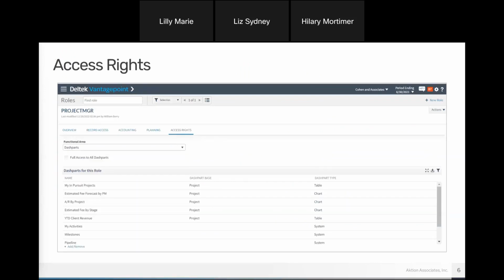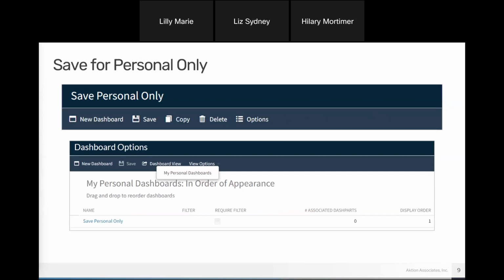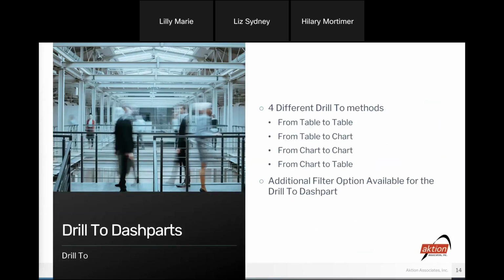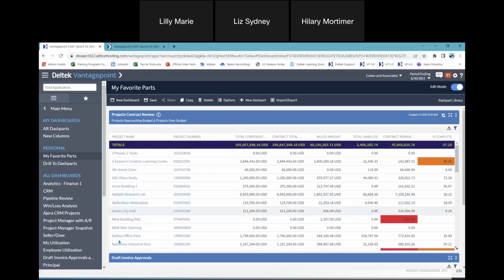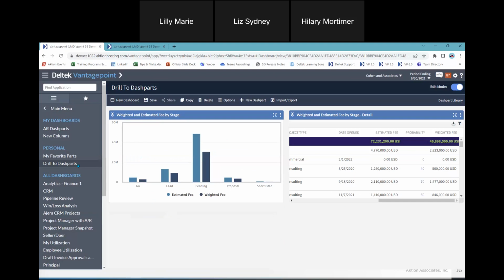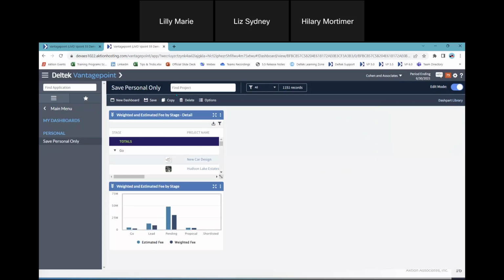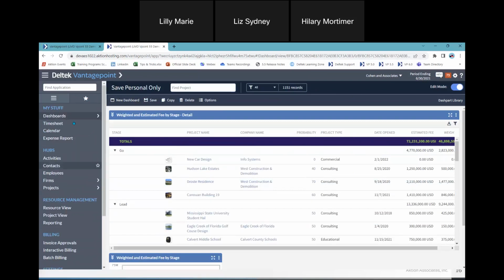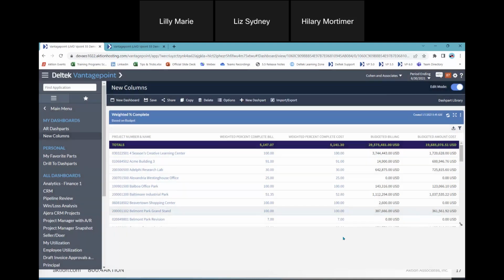Aktion Demo Webinar: Vantagepoint 5.5 Dashboards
Watch the webinar covering an overview on Vantagepoint 5.5 Dashboards.